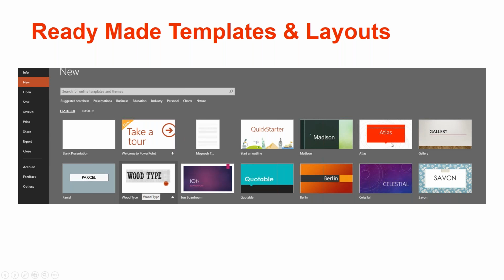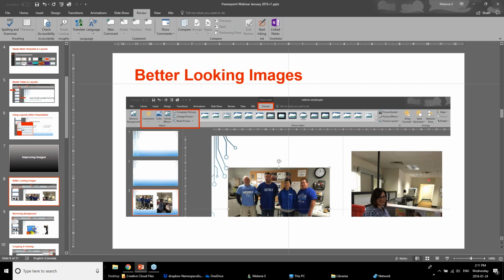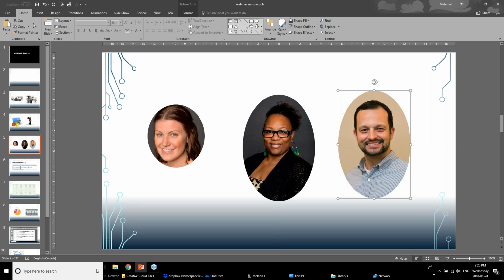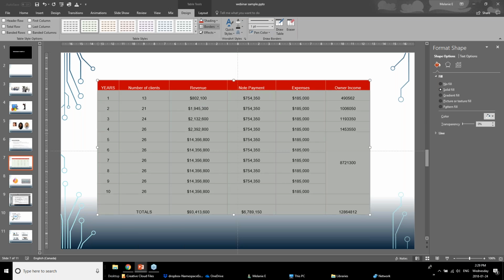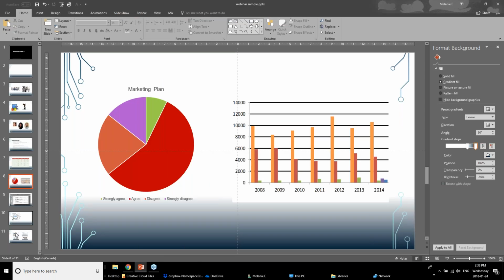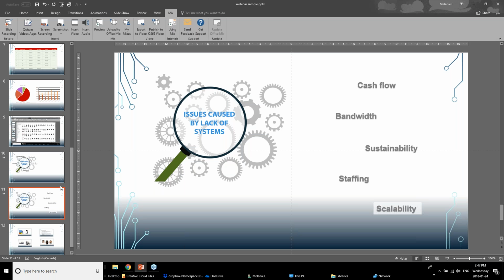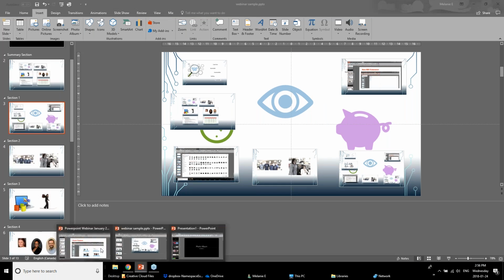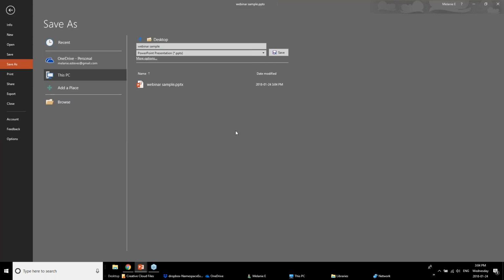Take Your Presentations to the Next Level!